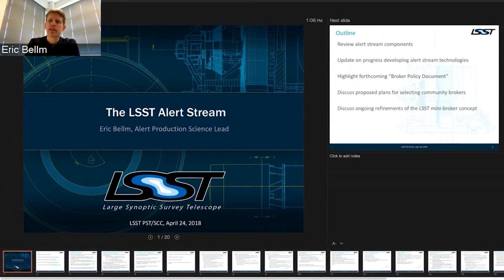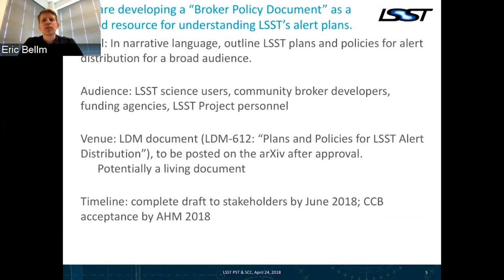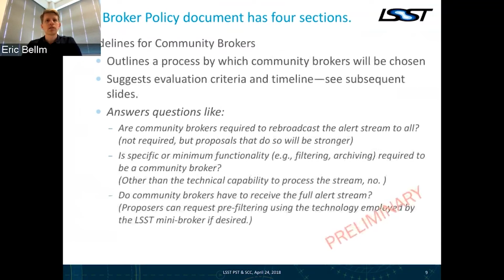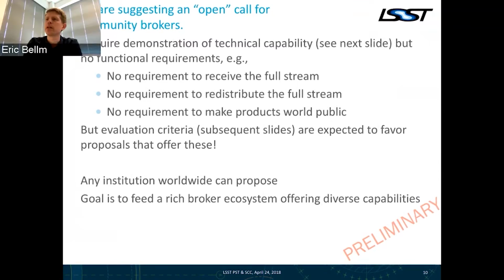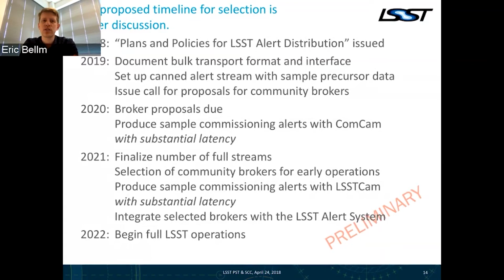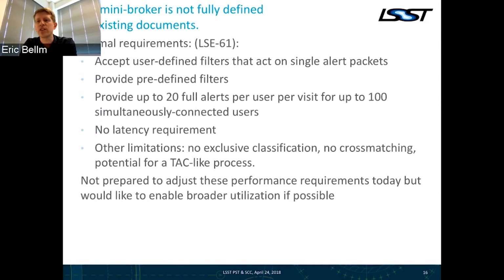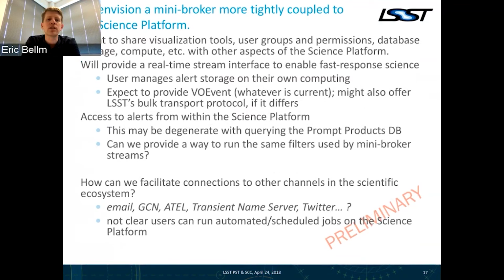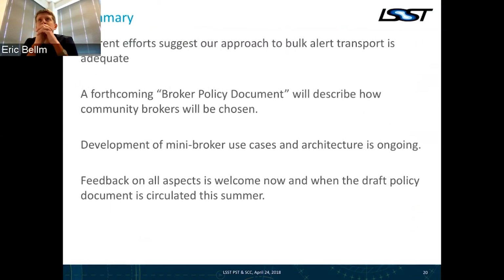Eric Bellm Talk - The LSST Alert Stream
PST Talk - LSST PST/SCC, April 24, 2018 - Slides can be found

Credit: LSST Project/NSF/AURA